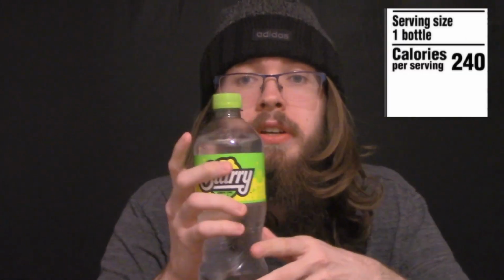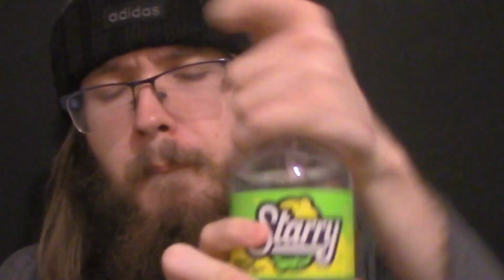STARRY | 2023 REVIEW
This is my STARRY review
if you want more details then watch the video :)

My Playlist of videos:

You could also check out more Playlists on the Playlist tab on my channel

Keep it Slick!
- Slick Nugget